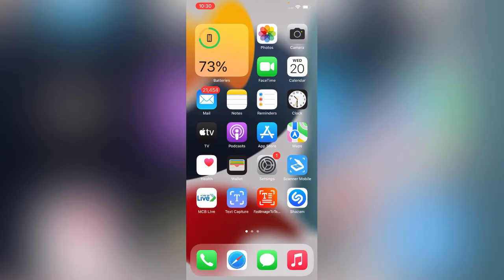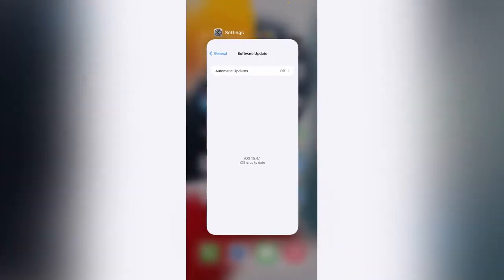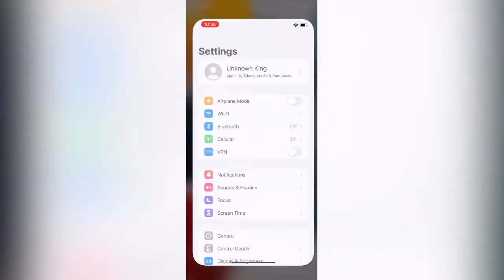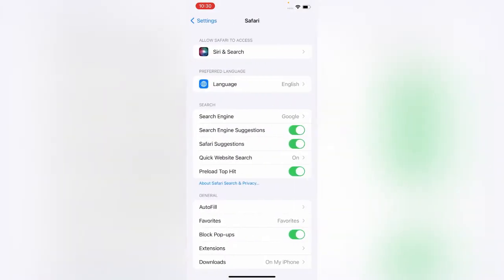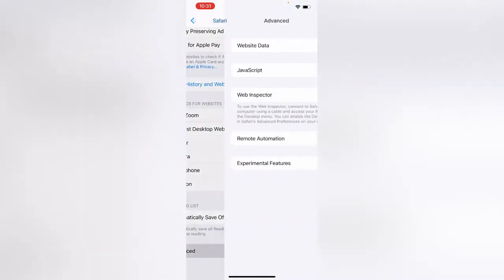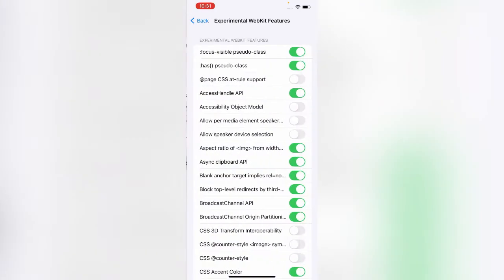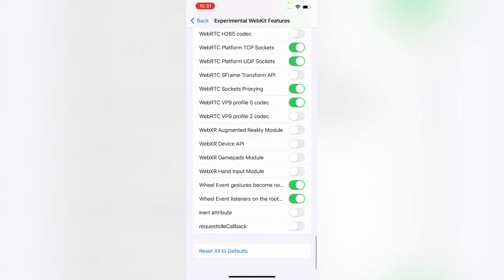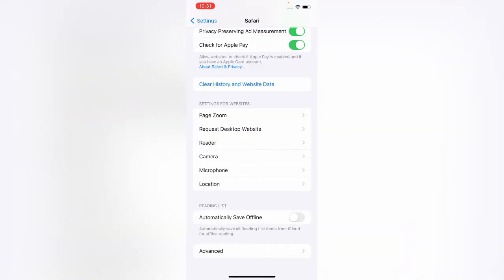Fix" Can't Sign in to Google Account on Safari in iPhone and iPadOS